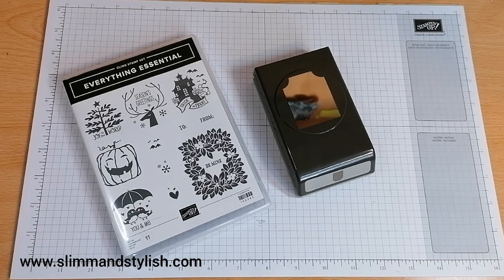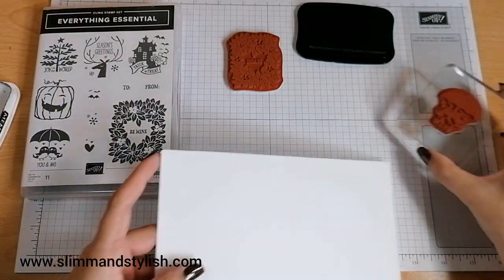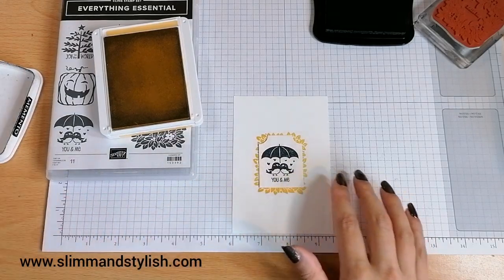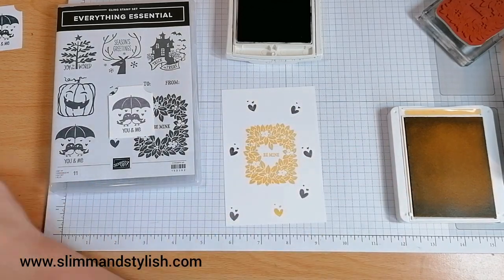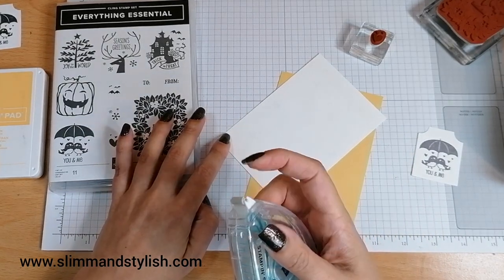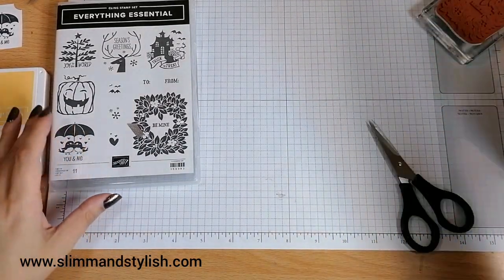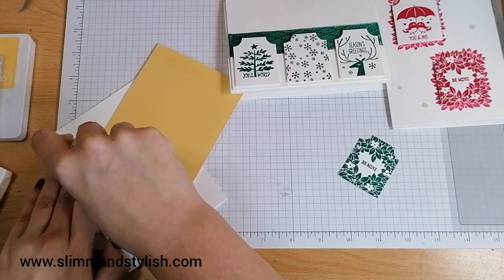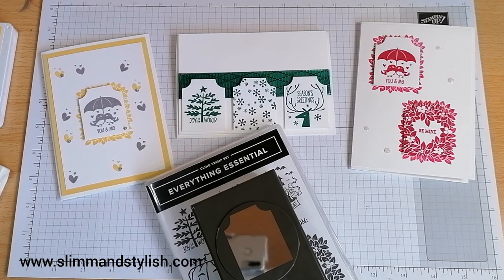Winter Wednesday: Everyday Essentials THREE different cards Stampin’ Up!